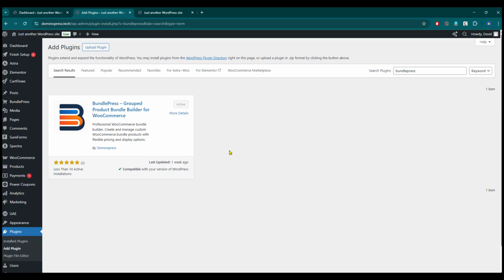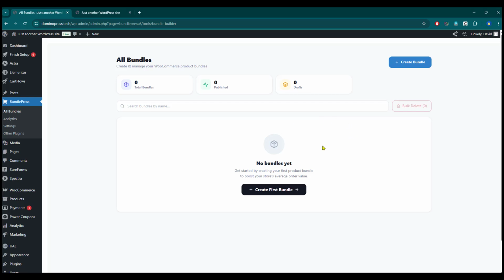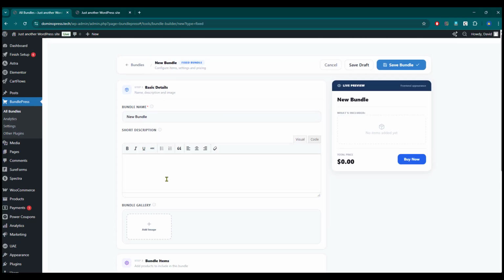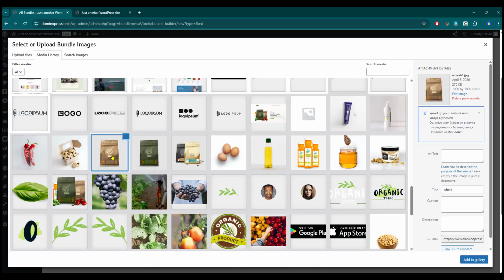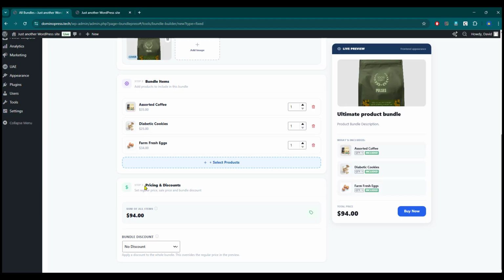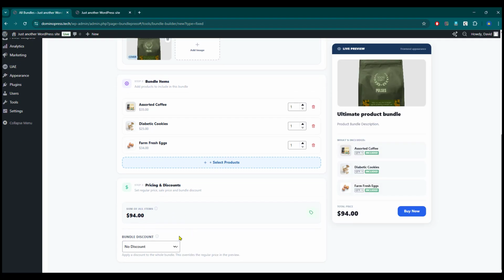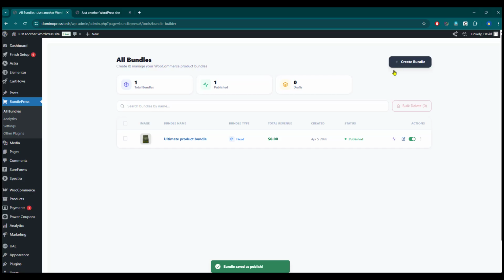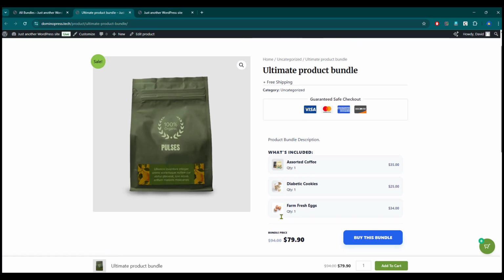How to Create Fixed Bundle Products in WooCommerce | Best WooCommerce Product Bundles Plugin 2026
Learn how to create compelling fixed bundles for your online business using BundlePress in this comprehensive WooCommerce tutorial. This guide demonstrates how to set up WooCommerce product bundles to boost your average order value. Discover how easy it is to implement bundles in WooCommerce with this powerful WooCommerce plugin.
Want to boost your Average Order Value and skyrocket sales in your WooCommerce store? Learn exactly how to create powerful bundle products in WooCommerce with the easiest and most advanced method in 2026.

In this complete tutorial, you'll discover how to build:
• Fixed Product Bundles
• Volume & Tiered Bundles
• Buy X Get Y (BOGO) Bundles
• Mix & Match Custom Boxes
• Frequently Bought Together widgets
• Smart variation bundles (color, size, style)

Whether you're a beginner or an advanced user, this guide makes creating professional product bundles super simple.

Featured Plugin: BundlePress - Advanced Product Bundle Builder for WooCommerce

BundlePress is the most powerful WooCommerce product bundles plugin that lets you create any type of bundle with zero coding.

Key Features:
- Fixed & Volume Bundles (Buy More, Save More)
- BOGO Offers & Smart Gifts
- Mix & Match Custom Product Boxes
- Frequently Bought Together (Amazon Style)
- Full Variation Support
- Beautiful Bundle Layouts
- One-Click Bundle Creation
- Smart Pricing & Discount Rules